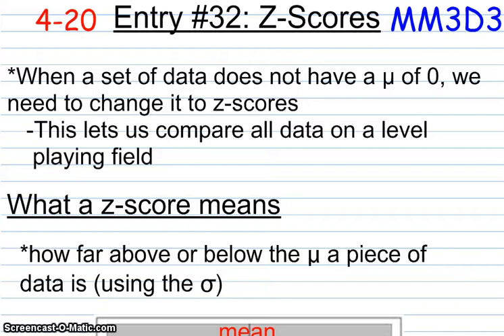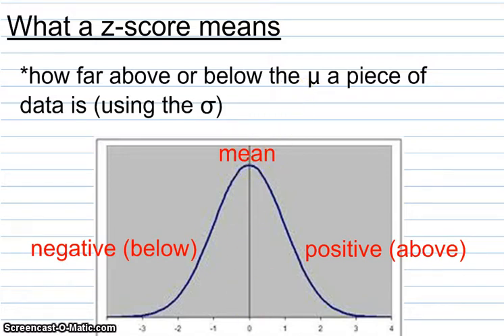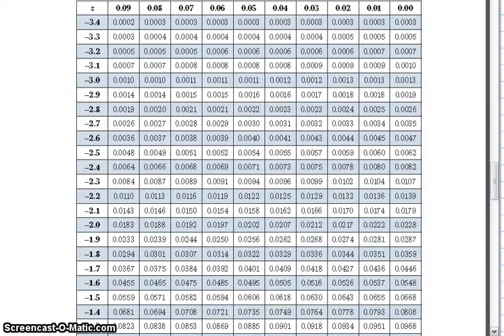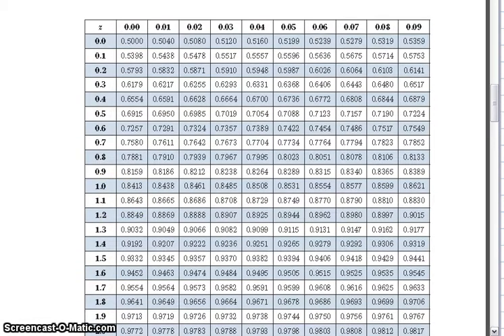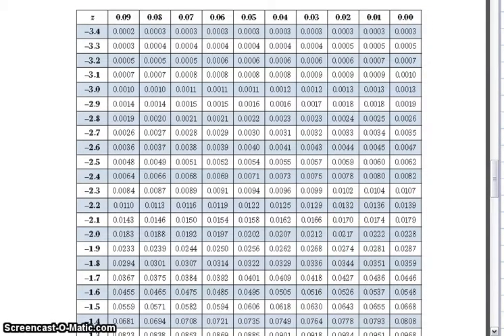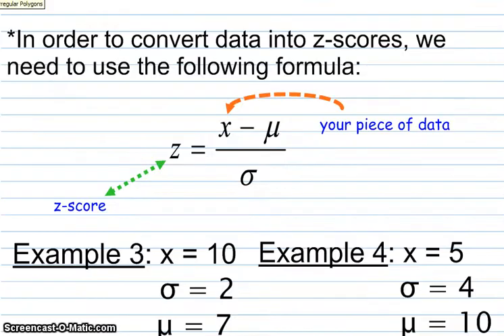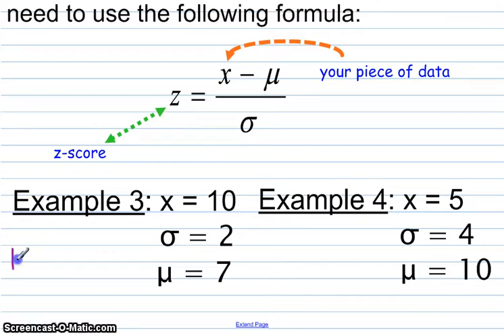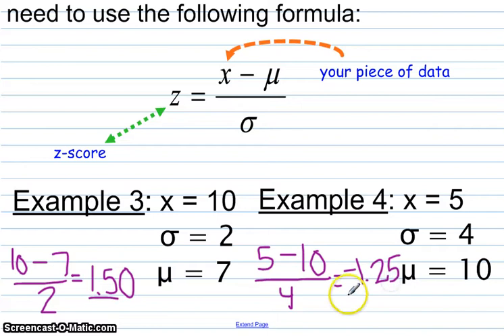Z-Scores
What is a z-score? How can we determine the z-score for a particular piece of data? What does it tell me? All these will be answered here!